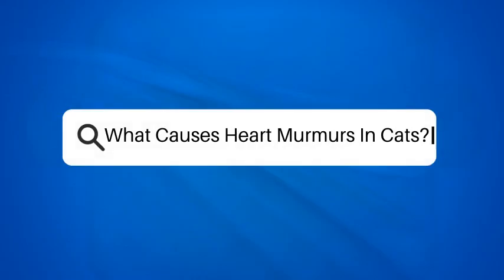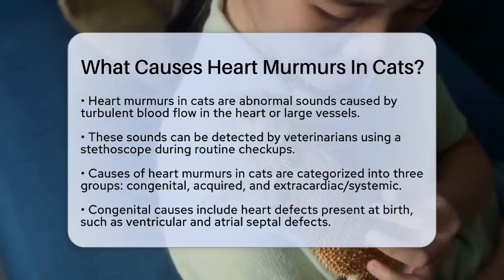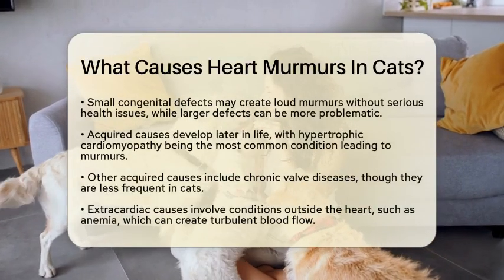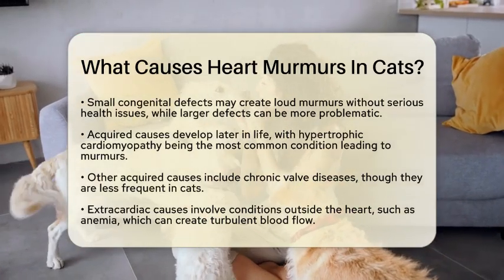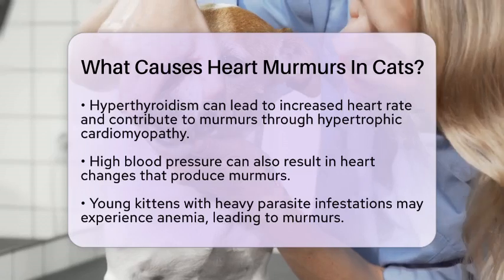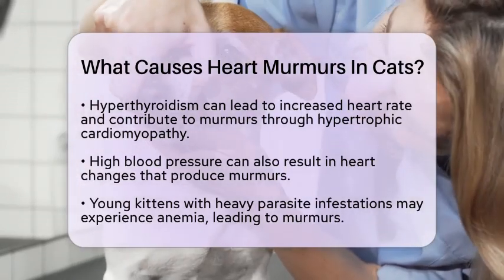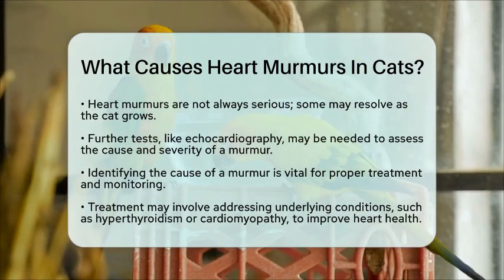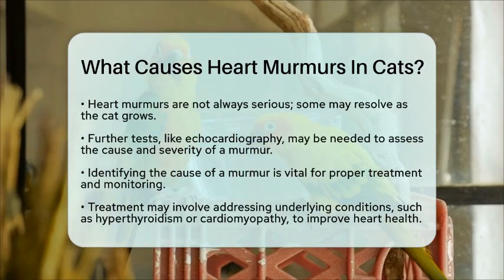What Causes Heart Murmurs In Cats? - Ask A Pet Vet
What Causes Heart Murmurs In Cats? In this informative video, we will discuss heart murmurs in cats, a condition that can raise concerns for pet owners. Understanding what causes these unusual sounds during your cat's heartbeat is essential for ensuring their health and well-being. We will cover the different reasons why a cat might experience a heart murmur, including congenital defects that are present at birth, acquired conditions that develop later in life, and systemic issues that affect the heart's function.

Additionally, we will explain how veterinarians detect heart murmurs during routine checkups and what steps may follow if a murmur is identified. Not all murmurs indicate serious health problems, but knowing the potential causes can help guide treatment and monitoring. Whether you are a cat owner or simply interested in feline health, this video will provide you with the knowledge you need to better understand heart murmurs and their implications for your pet.

About Us: Welcome to Ask A Pet Vet, your trusted source for all things pet care! This channel is dedicated to providing pet owners with essential information to keep their furry companions healthy and happy. Here, you'll find expert advice from a licensed veterinarian, covering a variety of topics including nutrition, common health concerns, behavioral tips, and preventative care. Whether you have a dog, cat, or other small animals, our goal is to help you navigate the world of animal care with confidence. The content provided is for general informational and educational purposes only. It is not intended to substitute for professional medical advice, diagnosis, or treatment. Never disregard professional medical advice or delay seeking it because of something you have seen in this content. Never rely on this information in place of consulting with qualified healthcare professionals. The creators and distributors of this content are not responsible for any adverse effects or consequences resulting from the use of any suggestions, preparations, or procedures described in this material. Always consult with your healthcare provider before starting any new health-related practice or program.